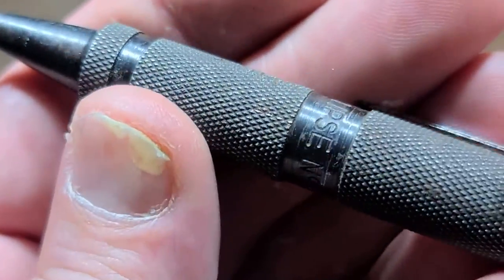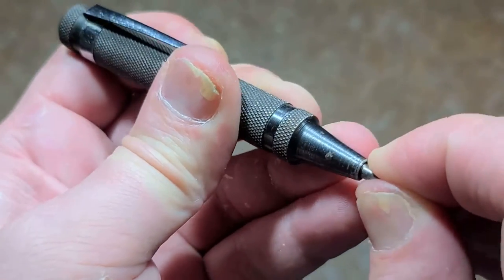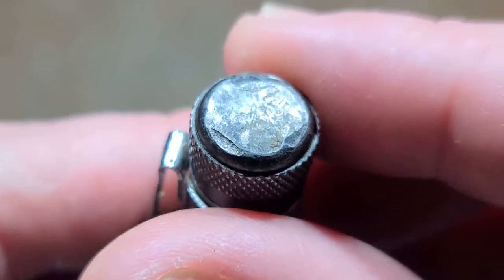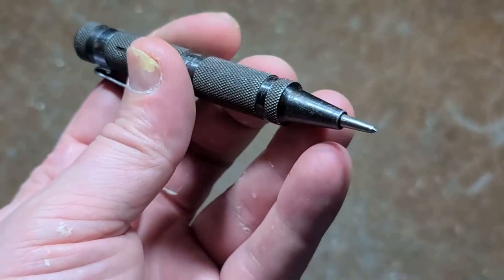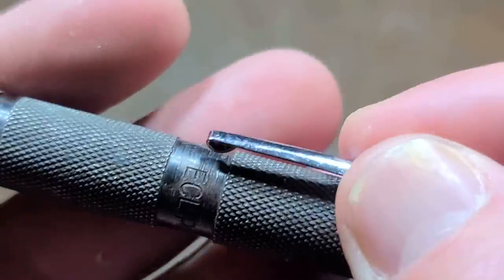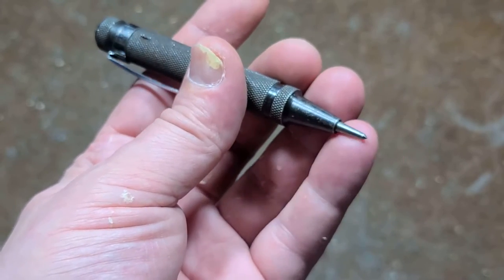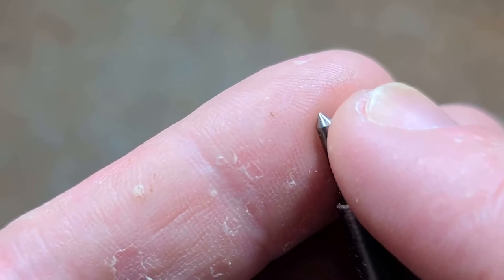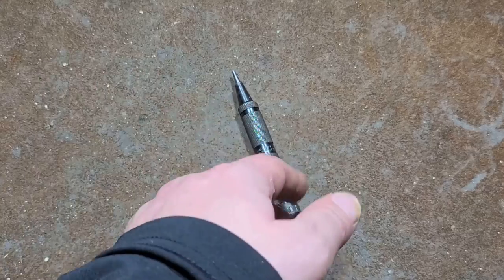Eclipse England Center Punch Review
This is a surprisingly well made center punch with good attention to quality. I believe these are actually automatic, however, mine was butchered and is just a manual center punch now.

Eclipse #171